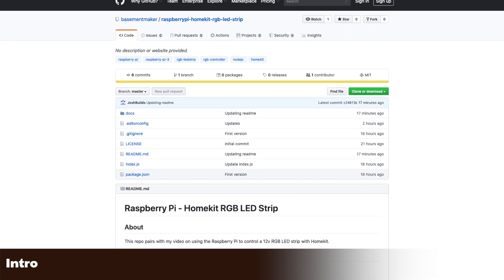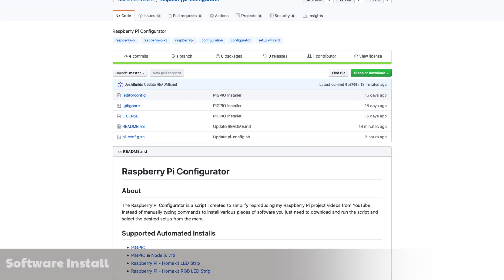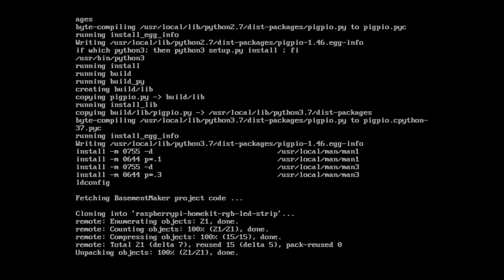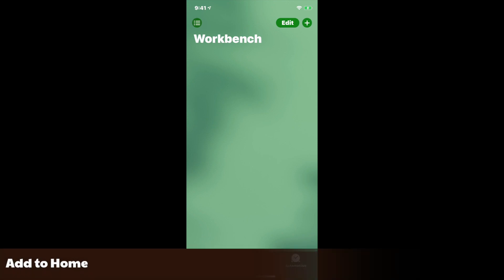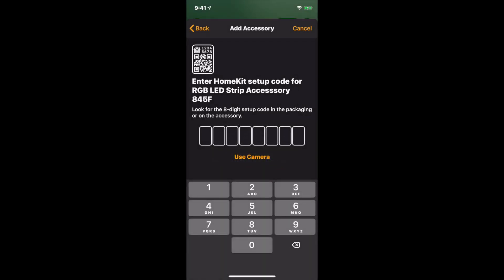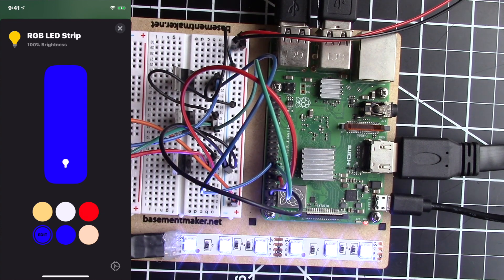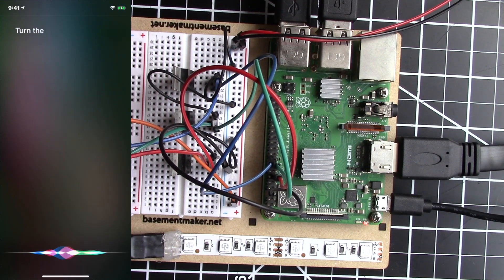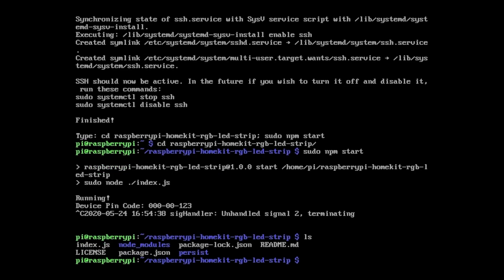Raspberry Pi HomeKit Controlled RGB LED Strip (Updated)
In this video I add Homekit/Siri support to the Raspberry Pi controlled 12v RGB LED Strip I built in the last video. This also serves as an updated version to the 2018 Homekit video.

The script will automatically update your Raspberry Pi and configure it with the software required to work on this project.

chmod +x pi-config.sh
./pi-config.sh

chmod +x pi-config.sh
./pi-config.sh

Run the script, select: Video Projects
and then select: Raspberry Pi - HomeKit Controlled RGB LED Strip (Updated) [May 2020]

Breadboard (Half Size)
CanaKit Raspberry Pi 3 B+ with 2.5A Power Supply
DC 12V 2A Power Supply Adapter
ELEGOO Half-Size Breadboard - 3 Pack
Helping Hands Third Hand Soldering Tool and Vise
Jumper Wires
N-Channel Power Mosfet
Raspberry Pi 3 Model B+
RGB LED Strip Lights
US Art Supply 18" x 24" GREEN/BLACK Professional Self Healing Mat